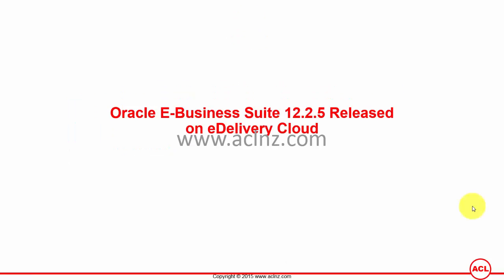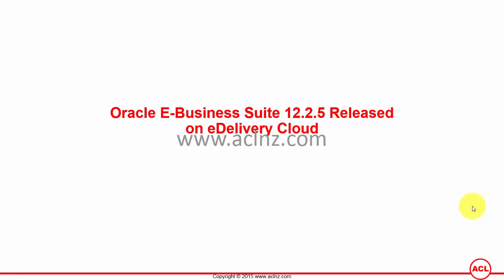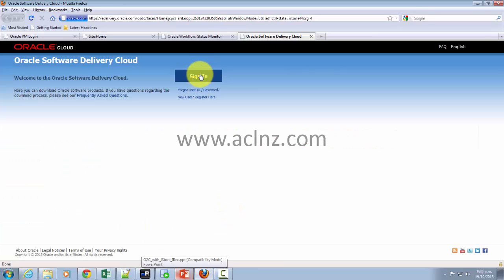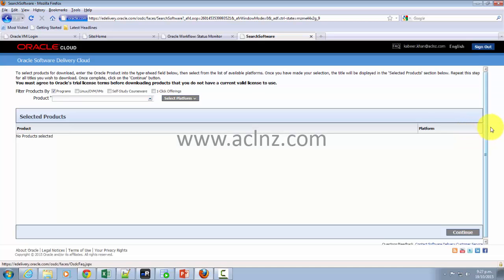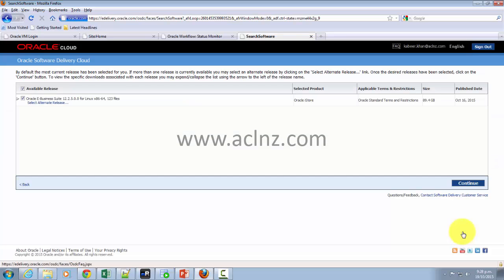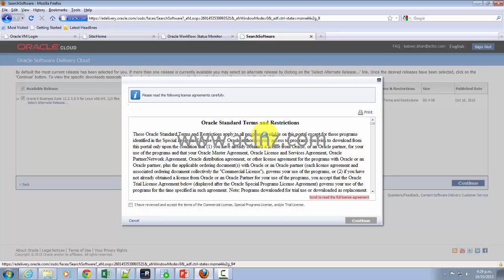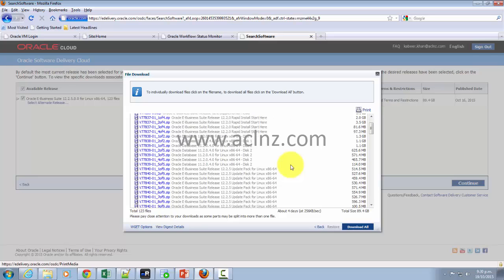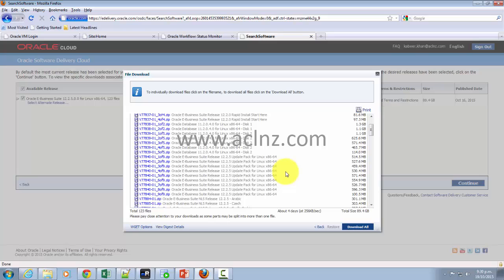Oracle E-Business Suite Release 12.2.5 available for download on eDelivery Cloud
Website to download = eDelivery.oracle.com

Oracle E-Business Suite Release 12.2.5 Download
Oracle E-Business Suite Release 12.2.5 Upgrade from Release 12.2
Oracle EBS Release 12.2.5 Download
Oracle EBS Release 12.2.5 Installation
Oracle EBS Release 12.2.5 Upgrade from Release 12.2